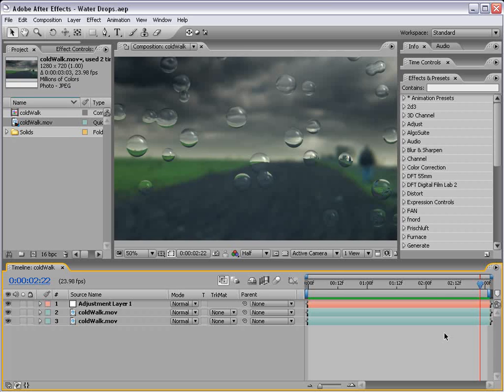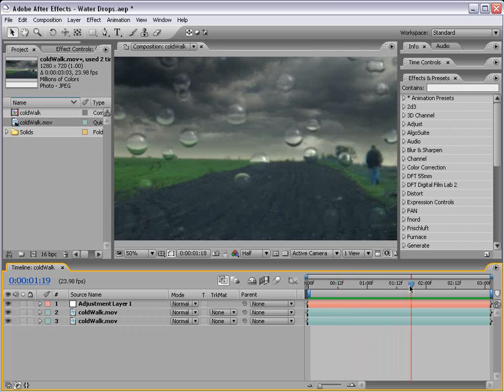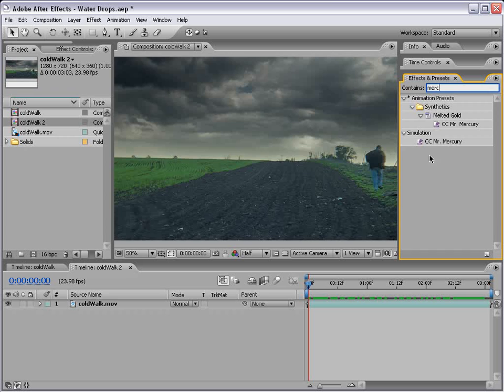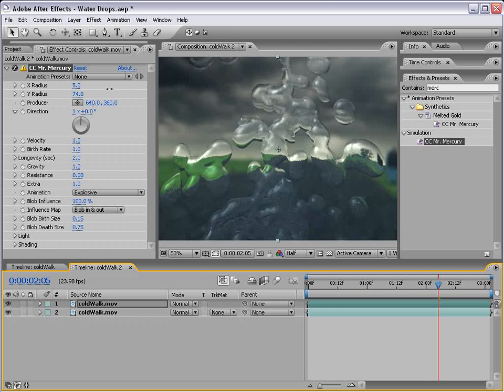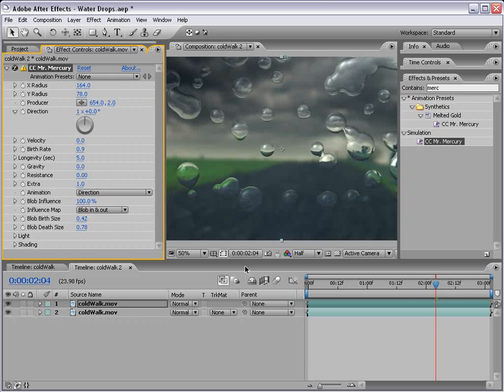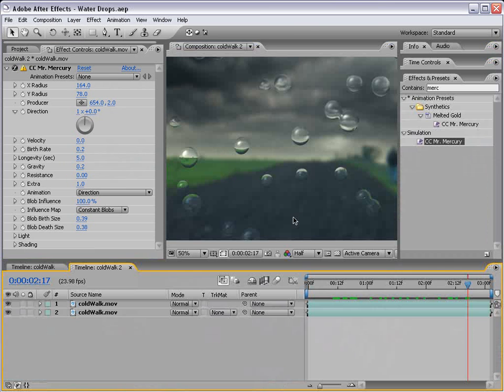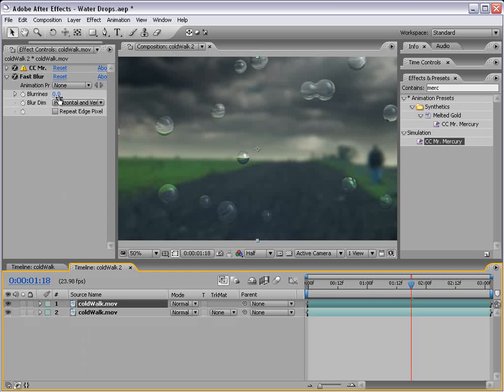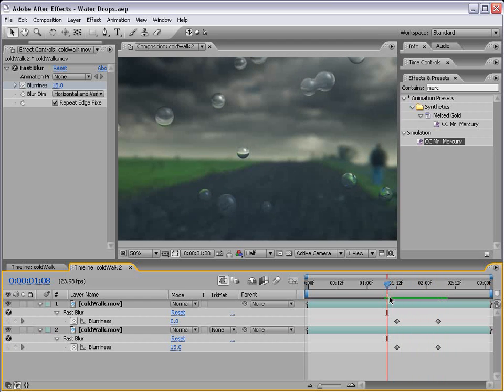After Effects Tutorial 57. Water Drops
• Create water droplets on the lens with DOF
• Learn about setting for the MR Mercury filter